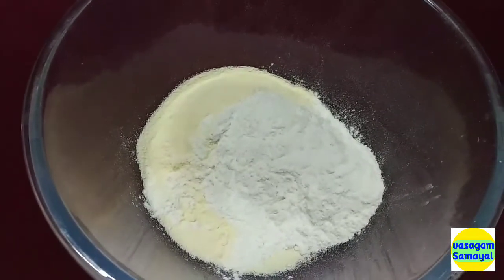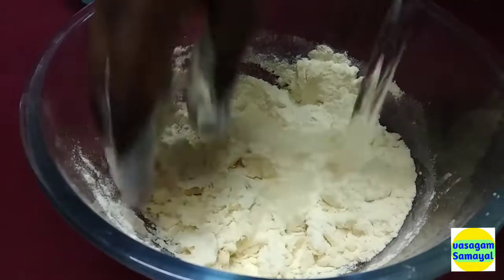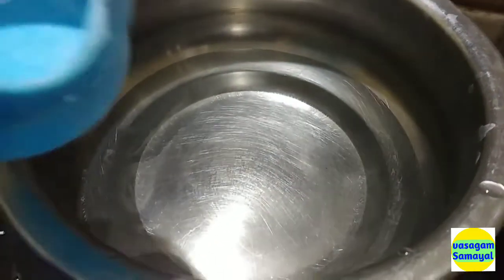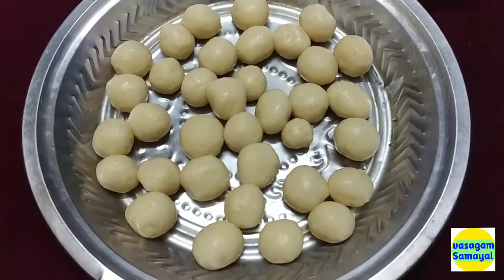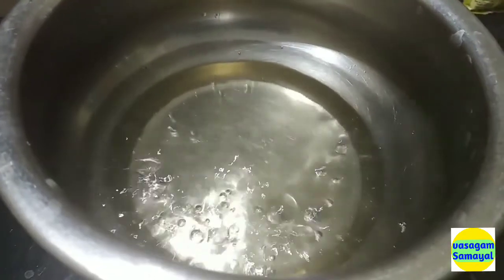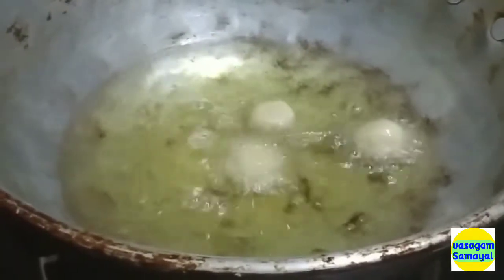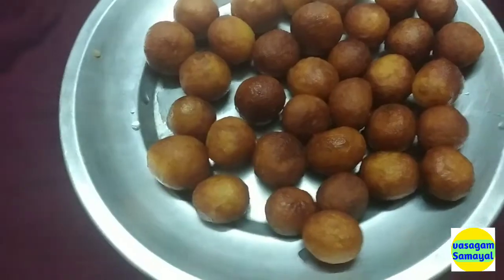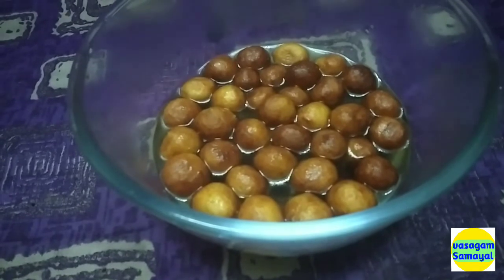Maida+ milk powder செய்த Gulab Jamun Recipe in tamil